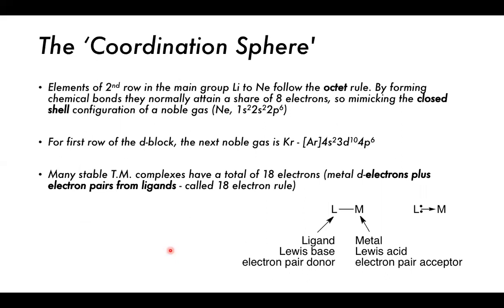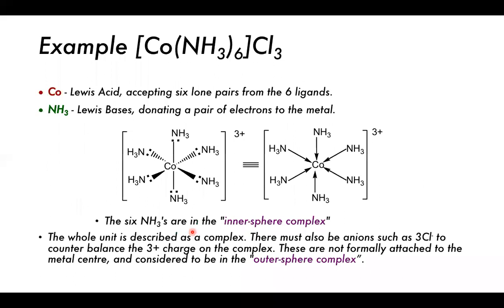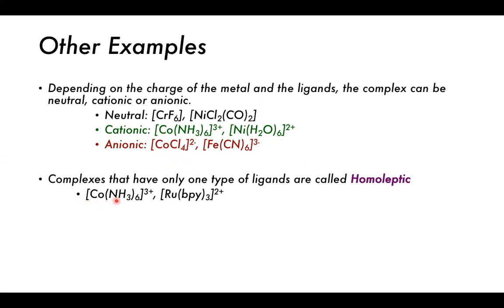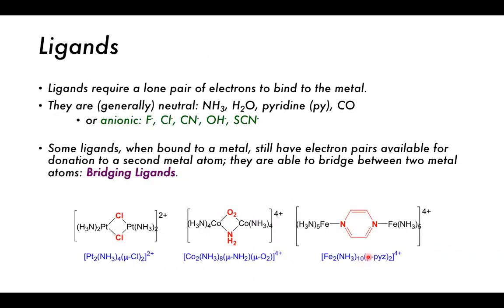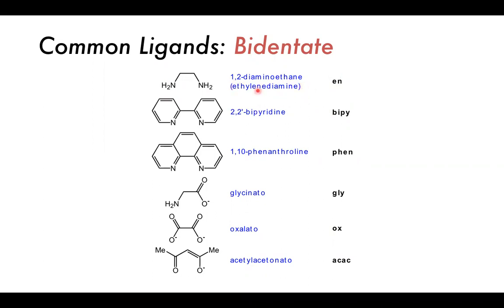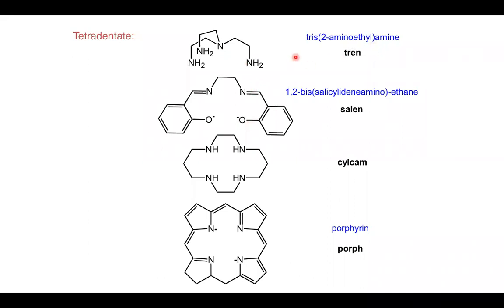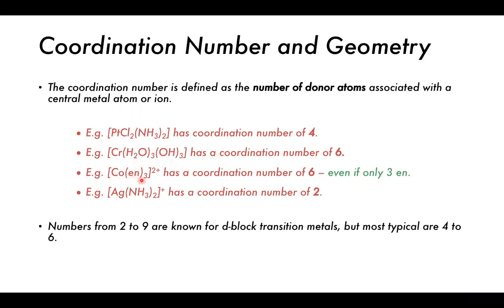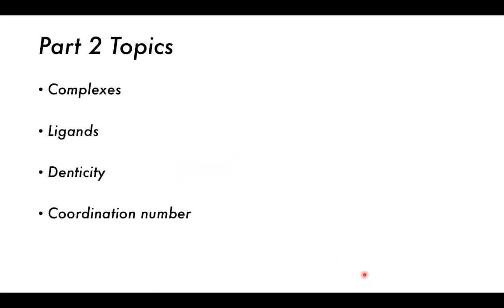Coordination Complexes 2 - Ligands